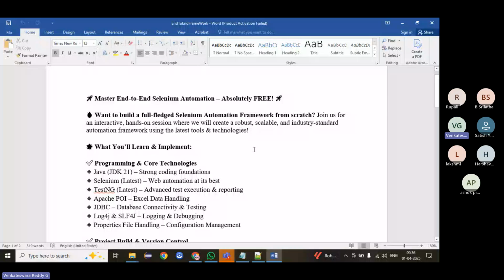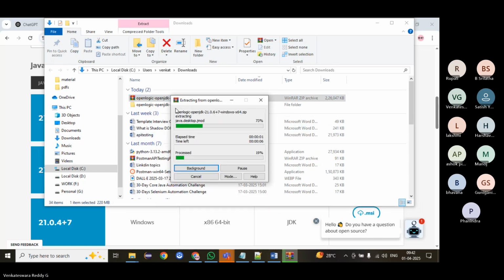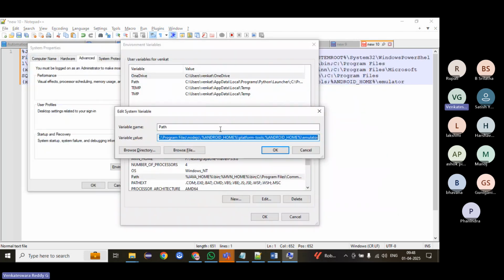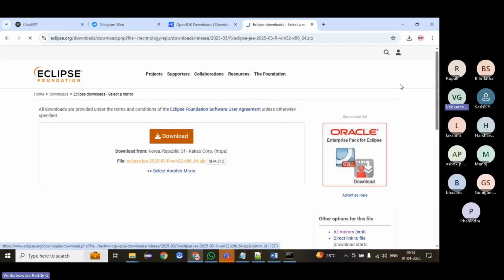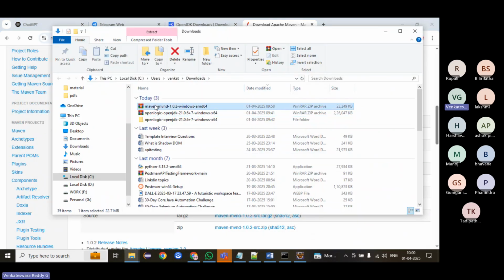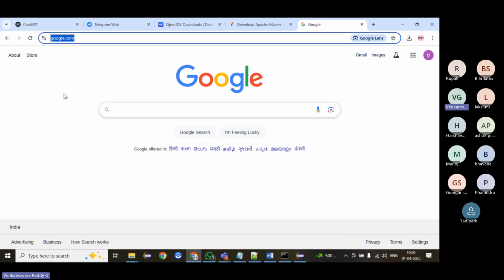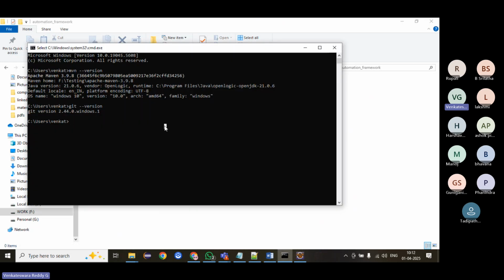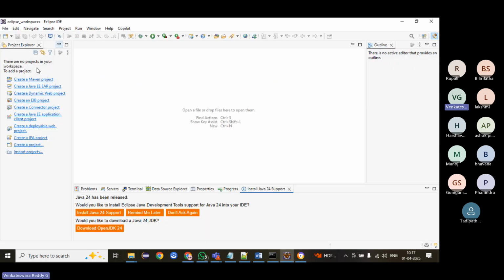Training Session 1 | End-to-End Selenium Automation Framework | Beginner to Advanced